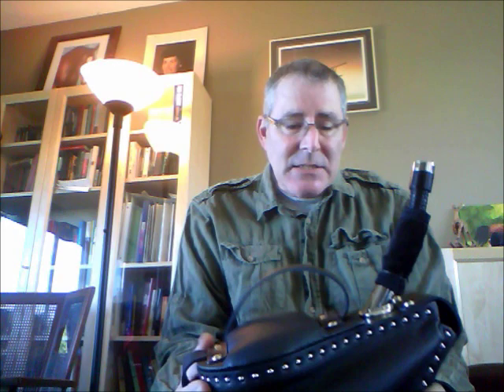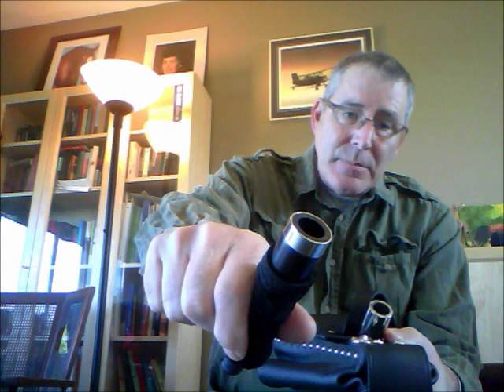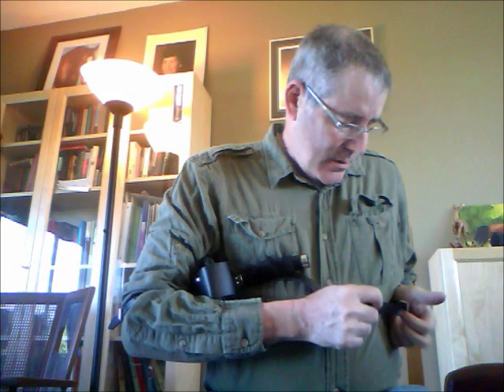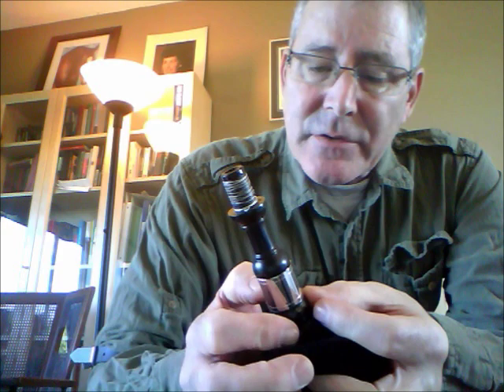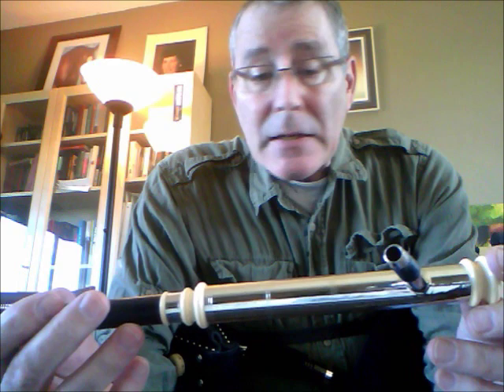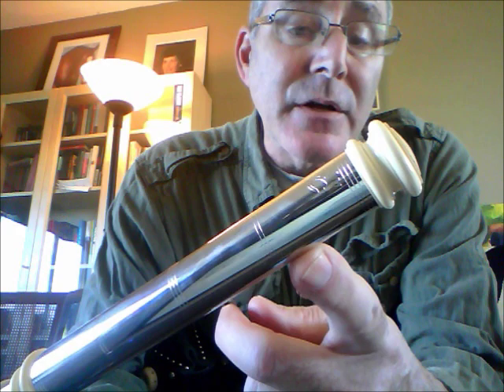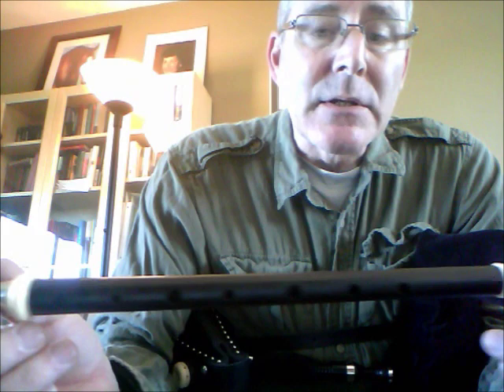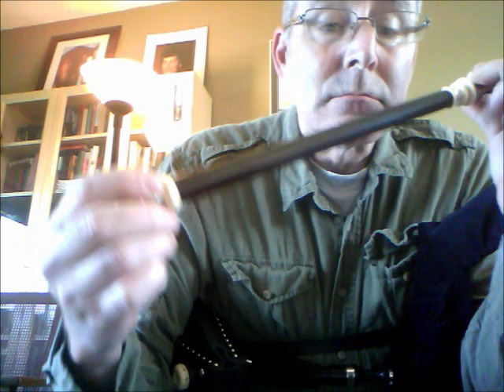Uilleann Pipe Practice Set, Fred Morrison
A short, and unskilled demonstration of the new Fred Morrison Uilleann Practice set. I'm no Uilleann piper, and am working with this set in isolation so far. Lessons will be arranged and I expect to get a good deal better.I cannot say enough good things about the instrument, Fred Morrison or McCallum Bagpipes the fabricator. I'd say good things about Fred's reed maker as well, but I forget his name. All the mistakes here are my own, and that of my reed which was made Boxing Day and is the first Uilleann reed I have made. I'm playing my reed, because I don't want to put my errors into somebody else's account. It could be easier to get into the second octave with a better reed I'm sure. I received the set on Mayan Apocalypse day, that may be significant. It is New Years day as I post this.